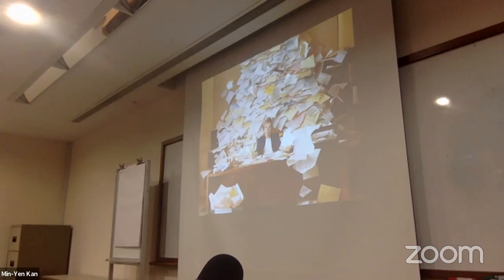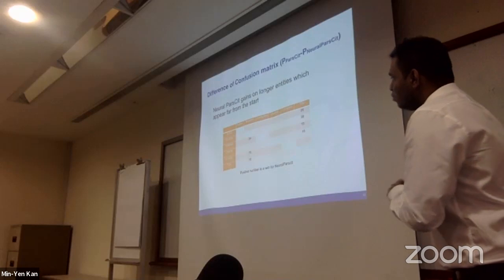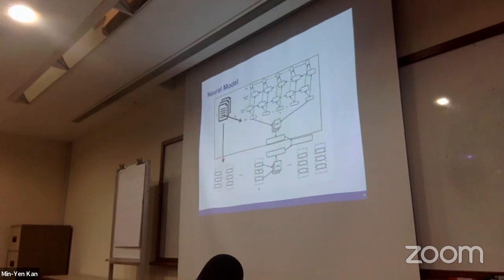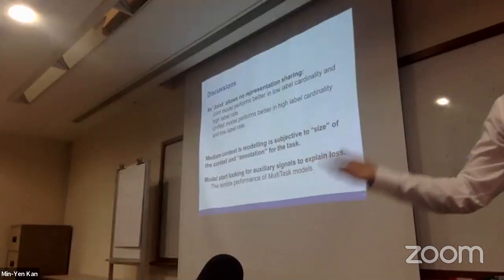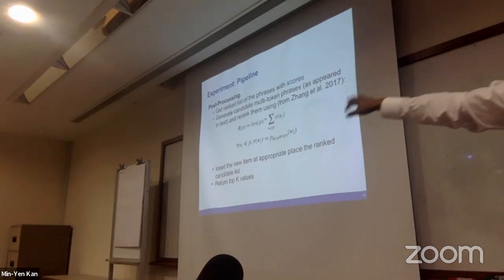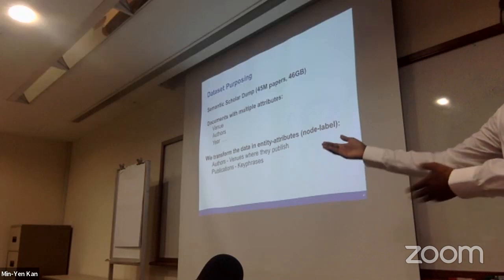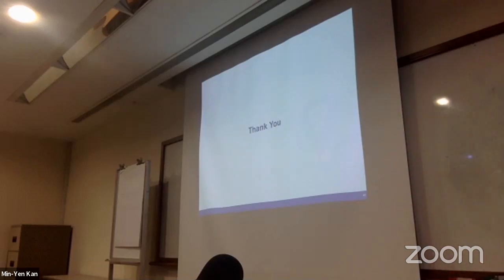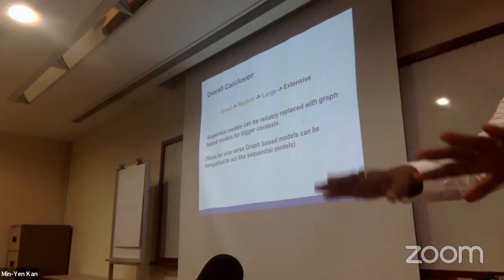Animesh Prasad | Ph.D. Thesis Defence